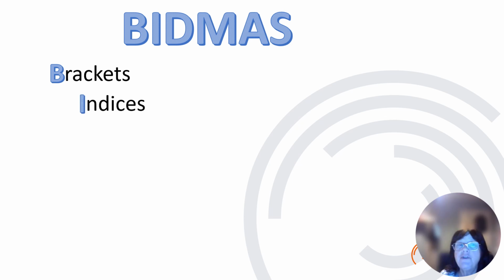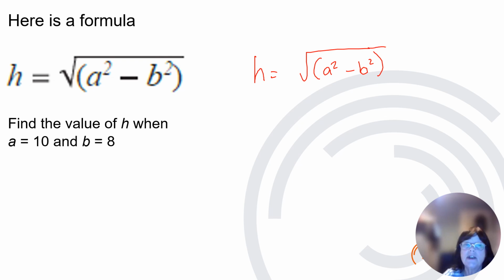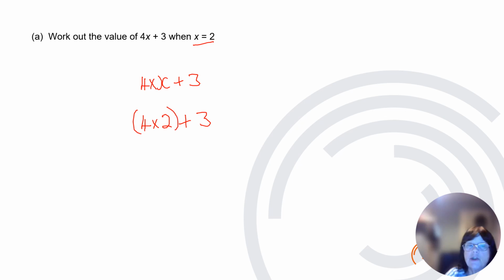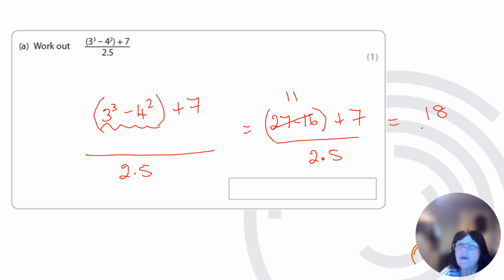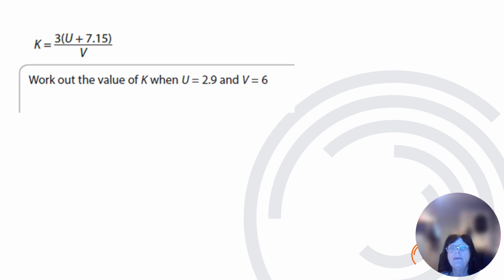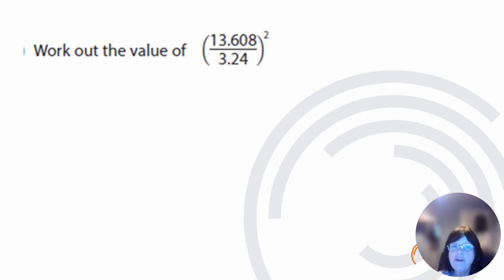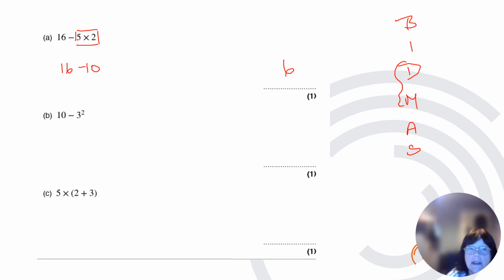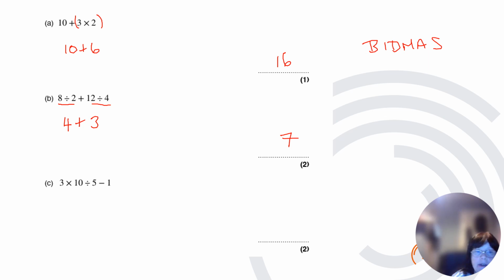Functional Skills Maths L2 : BIDMAS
Designed to help learners taking Functional Skills Maths exams.